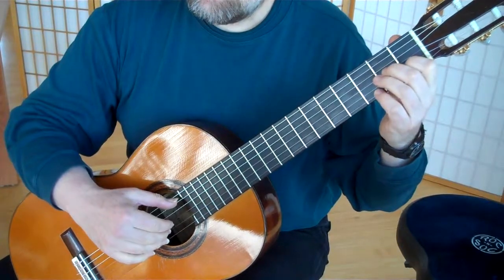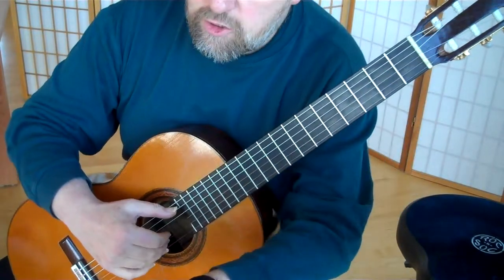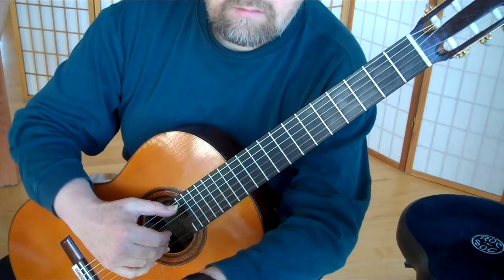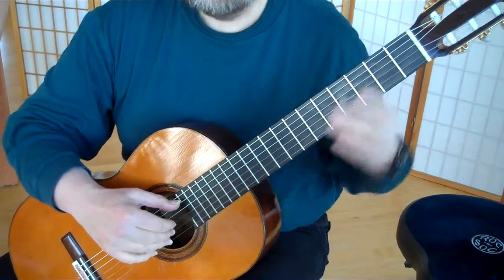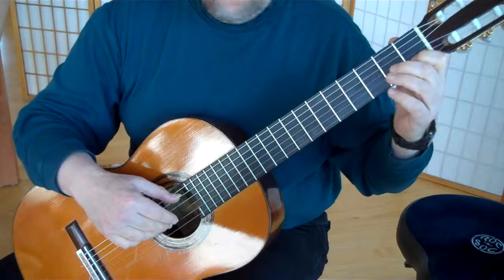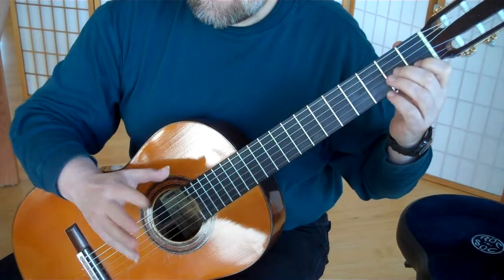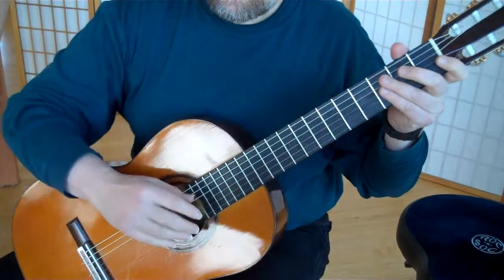P83 Etude Carulli